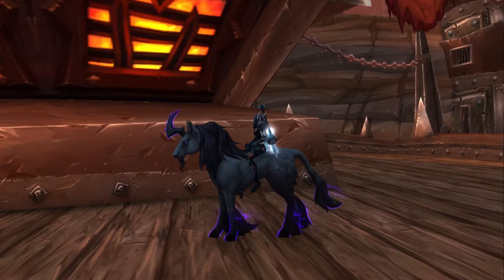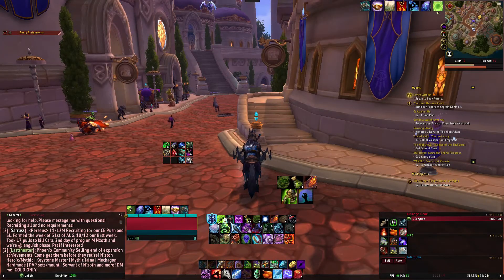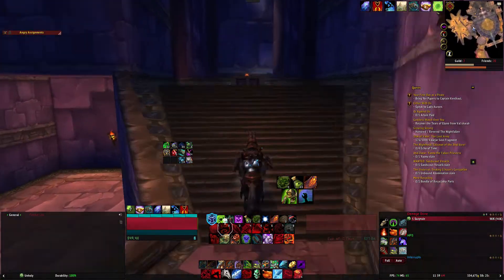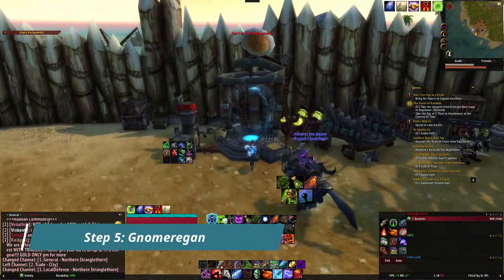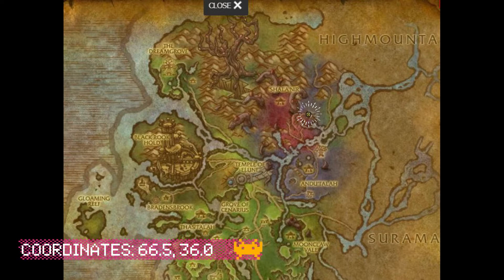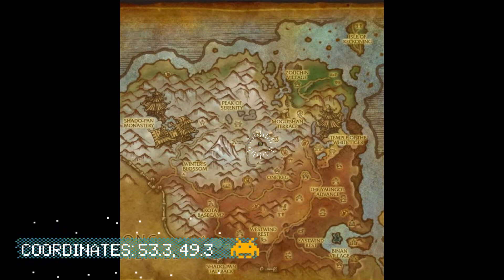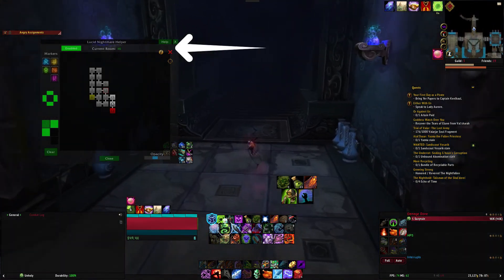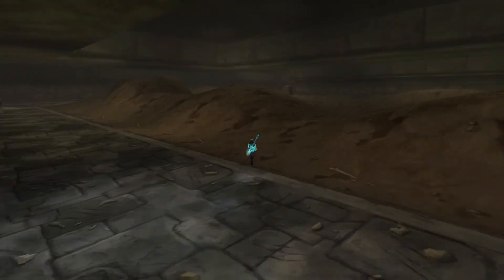FLYING (PTR Confirmed!) Lucid Nightmare Guide in 8 Minutes!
-HORDE-CENTRIC GUIDE-
This guide is designed specifically for brevity and assumes you already know some basic commands and mechanics in World of Warcraft. When making this video, I was going for the simplest and quickest explanation that I could to take the sting out of this process. On PTR (09/18/2020) the mount flies. I'm under the impression that going forward, this will be re-classed as a flying mount. I'm interested in your feedback! Please use it as a companion to the Wowhead guide that is available at: